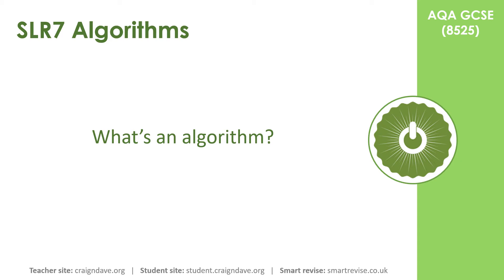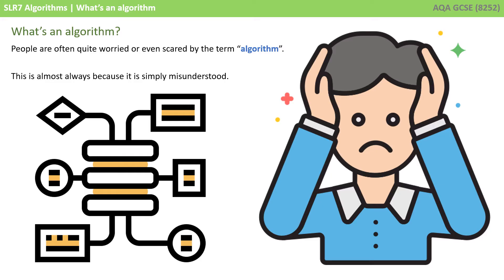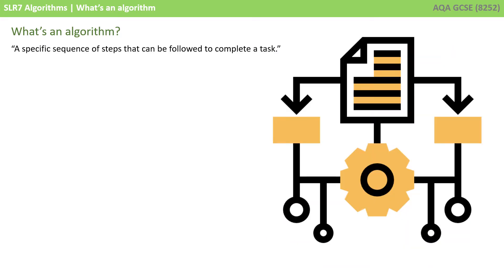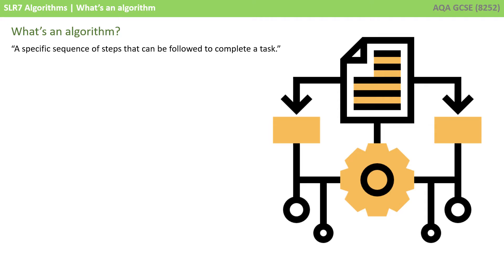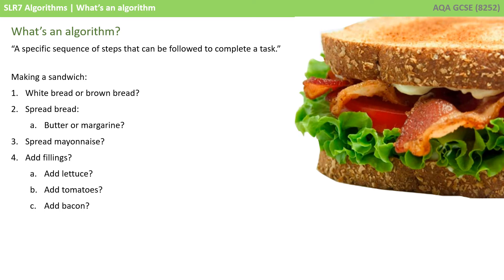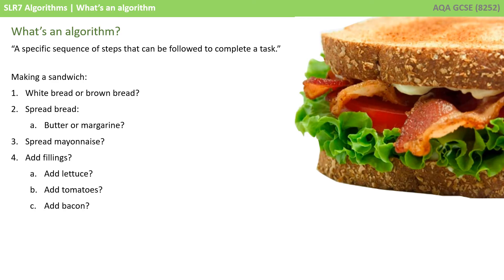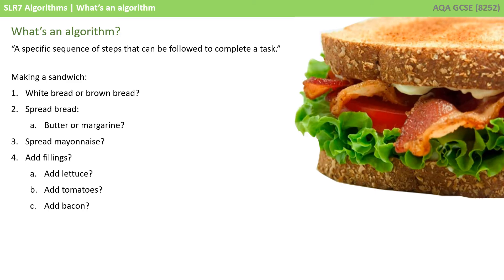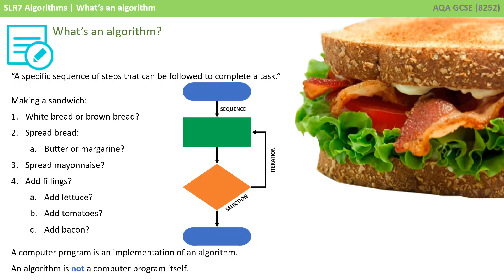33. AQA GCSE (8525) SLR7 - 3.1 What’s an algorithm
This video takes the mystery out of the term "algorithm" by explaining in simple terms what one is!

00:00 What is an algorithm?
00:09 Intro
00:15 What's an algorithm?
01:02 Example
01:55 Summary
02:15 Outro